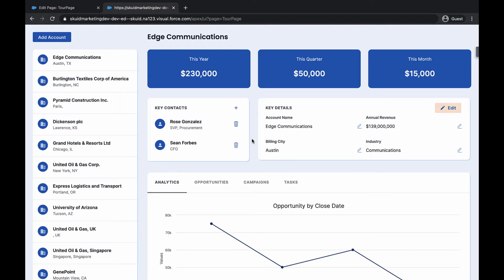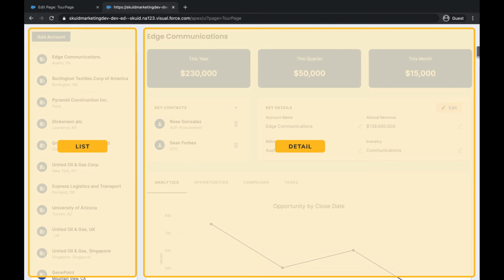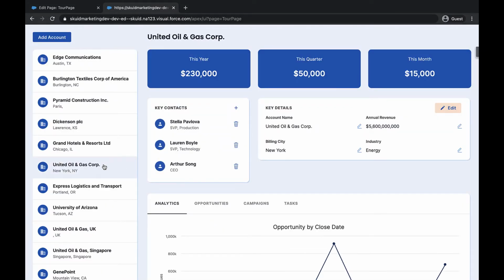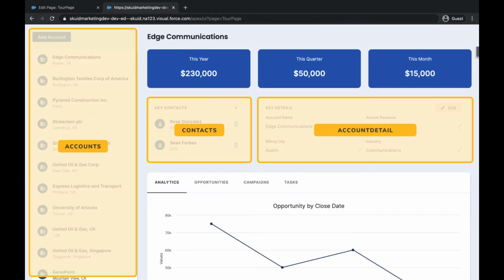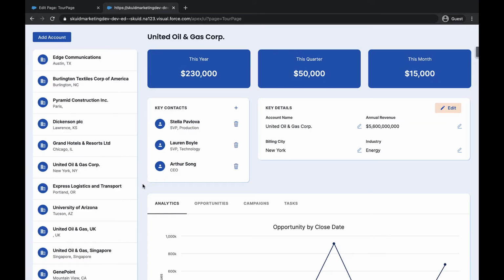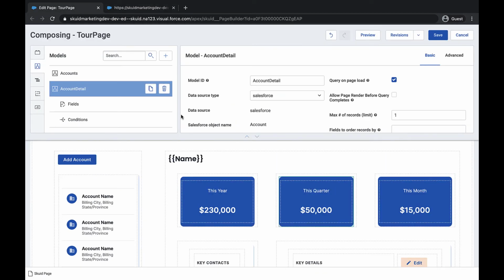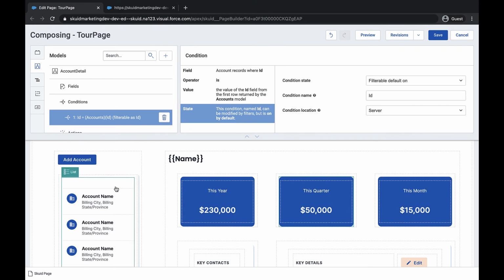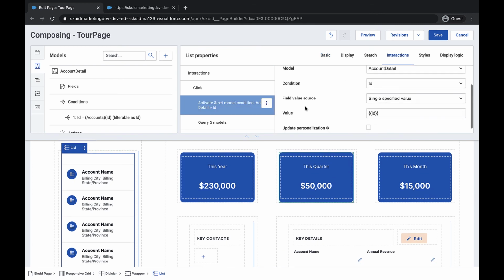Setting up for a list-detail view - Skuid tip of the week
Every week we share a new Skuid building tip. This week, Huyen explains the setup of her Account Hierarchy Dashboard page to achieve the list detail view. When an account is selected from the list, the details conditionally showing multiple related Salesforce Objects at the same time, on a single page.

Don’t have Skuid yet?

Interested in more learning? Try our Skuid Skool course "Give Users What they Need: Drawers, Modals and Console Views"